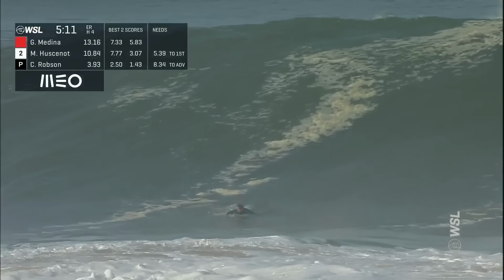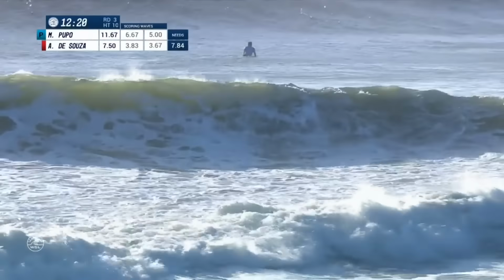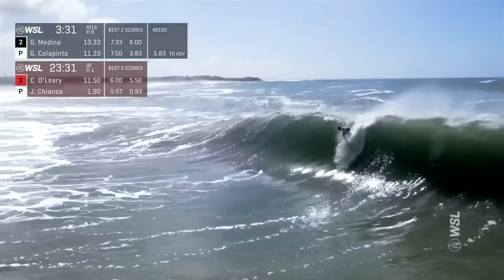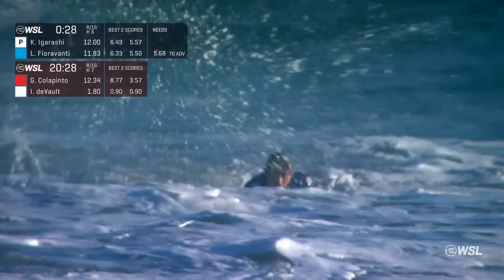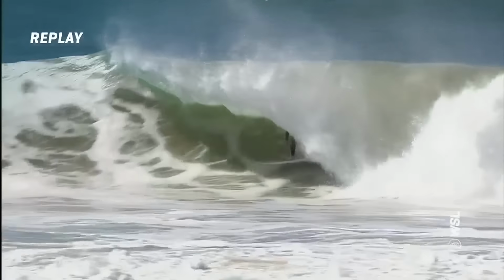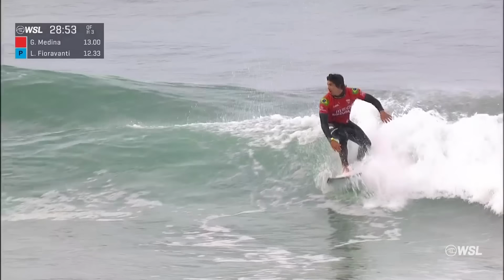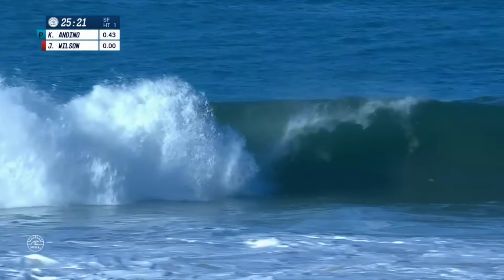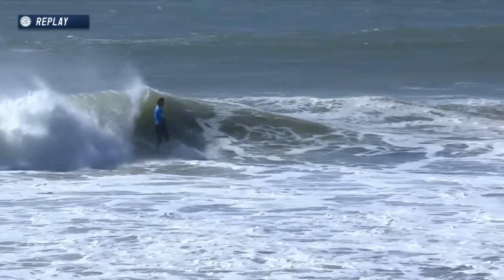All the 9s and up that we could find from the MEO Rip Curl Pro Portugal Pro | BEST OF PORTUGAL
Featuring Callum Robson, Griffin Colapinto, Adriano de Souza, Italo Ferreira, Gabriel Medina, João Chianca, Carissa Moore, Leonardo Fioravanti, Yago Dora, Courtney Conlogue, John John Florence, Jordy Smith, Nat Young, Peterson Crisanto, Julian Wilson, Kolohe Andino, Josh Kerr, and Conor O'Leary.

The MEO Rip Curl Pro Portugal presented by Corona Cero will showcase elite surfing at Supertubos, one of Europe's premier beach breaks known for its powerful, hollow waves and consistent barrels. As the third stop on the 2025 World Surf League Championship Tour, this event is crucial for competitors looking to build momentum in their World Title campaigns. In addition, significant points are on the line for those looking to remain above the mid-season cut line. Fresh off of the Abu Dhabi wave pool event, the cold water wave's unique combination of power and fast takeoffs makes it an ideal stage for progressive surfing and dramatic competition.

Watch the MEO Rip Curl Pro Portugal presented by Corona Cero live March 15-25 on worldsurfleague.com.

00:00:00 - Wave by Callum Robson
00:00:53 - Wave by Griffin Colapinto
00:01:42 - Wave by Adriano de Souza
00:02:06 - Wave by Italo Ferreira
00:02:25 - Wave by Griffin Colapinto
00:02:52 - Wave by Gabriel Medina
00:03:20 - Wave by Joao Chianca
00:03:42 - Wave by Griffin Colapinto
00:04:00 - Wave by Carissa Moore
00:04:19 - Wave by Callum Robson
00:04:39 - Wave by Italo Ferreira
00:05:24 - Wave by Leonardo Fioravanti
00:05:49 - Wave by Gabriel Medina
00:06:12 - Wave by Yago Dora
00:06:34 - Short Wave by Courtney Conlogue
00:07:00 - Wave by Joao Chianca
00:07:27 - Wave by John John Florence
00:07:39 - Wave by Jordy Smith
00:08:04 - Wave by Nat Young
00:08:31 - Wave by John John Florence
00:08:49 - Wave by Jordy Smith
00:09:22 - Wave by Gabriel Medina
00:10:33 - Short Wave by Italo Ferreira
00:10:46 - Wave by Peterson Crisanto
00:11:20 - Wave by Italo Ferreira
00:11:28 - Wave by Julian Wilson
00:11:45 - Wave by Kolohe Andino
00:12:14 - Wave by Josh Kerr
00:12:39 - Wave by Gabriel Medina
00:13:08 - Wave by Connor O'Leary